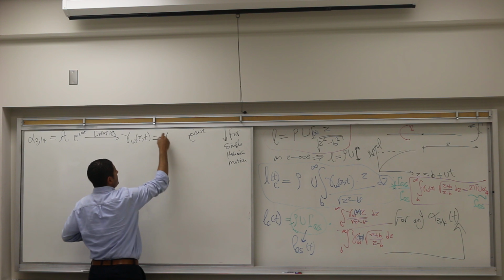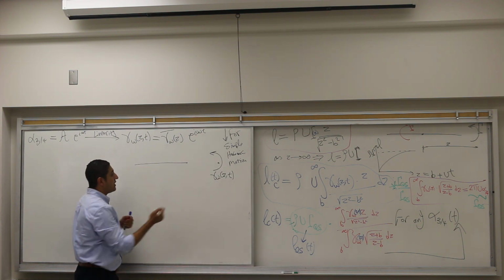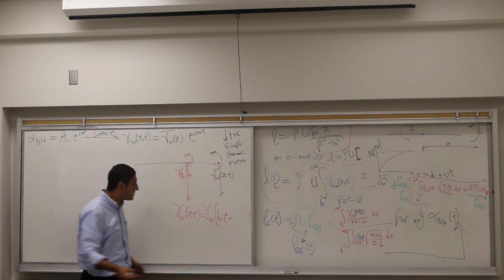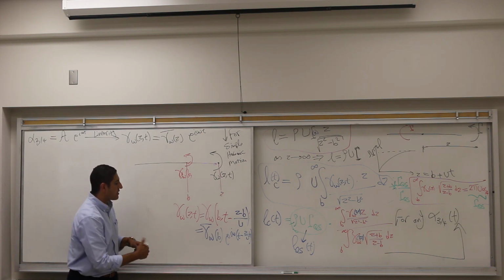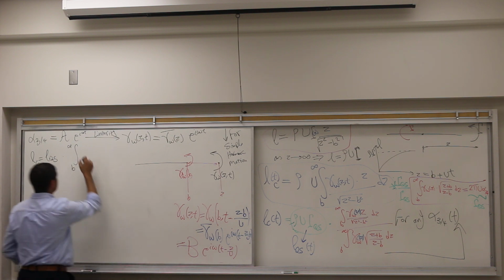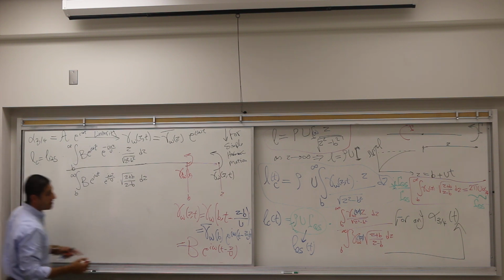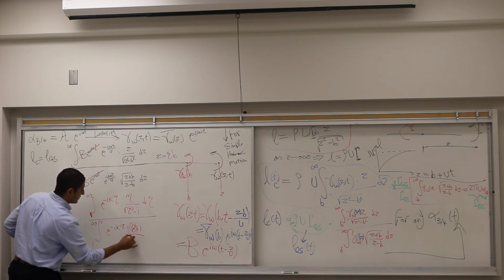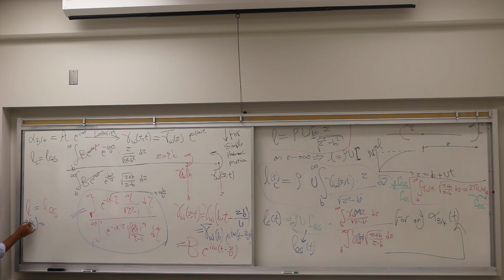Lec 8, Theodorsen’s Lift Frequency Response Model: Circulatory Contributions, part 6